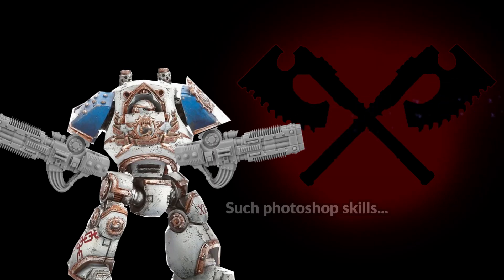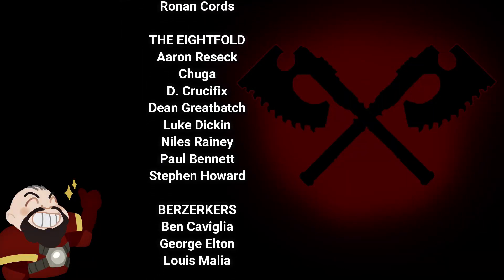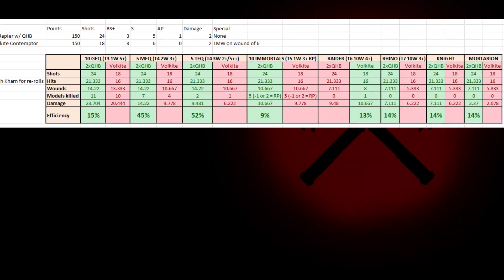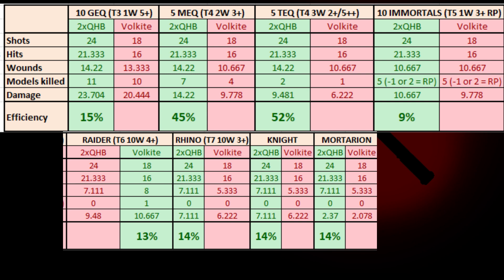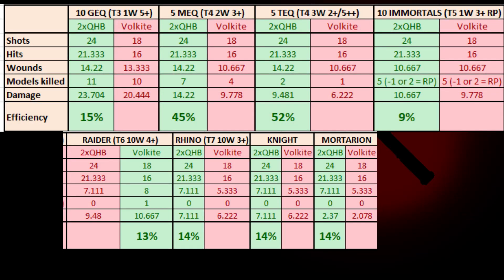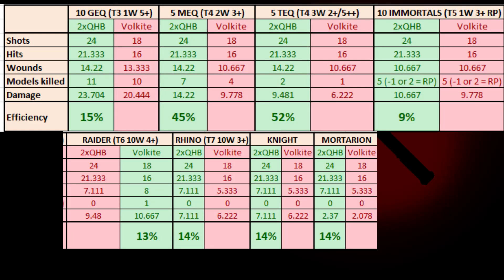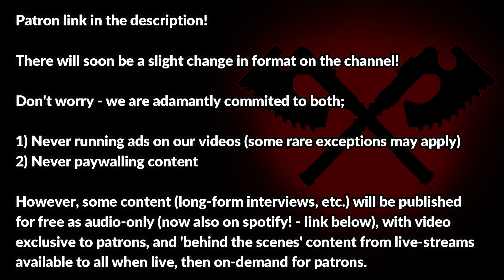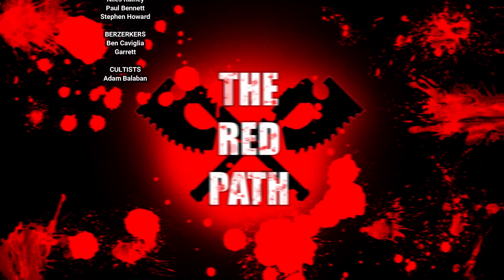Twin Volkite Contemptor Vs Two Quad Heavy Bolter Rapier Battery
Which is better for World Eaters? A Contemptor with two Volkites or two QHB Rapiers?